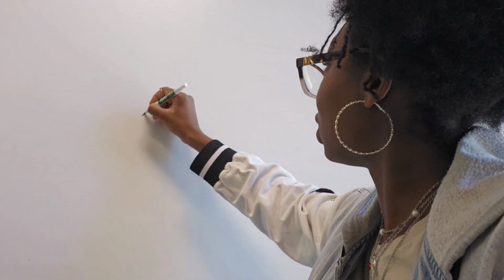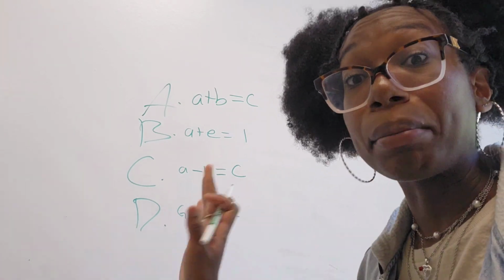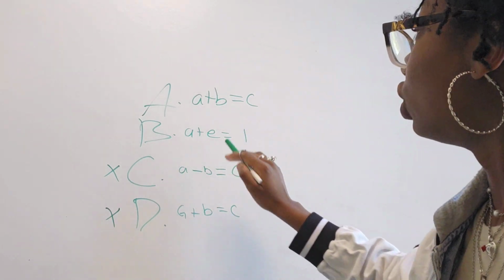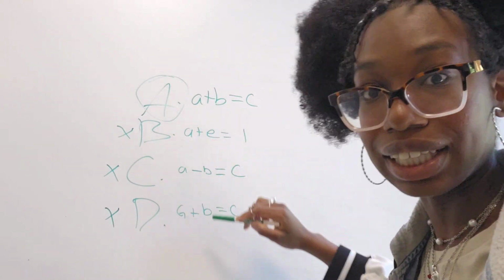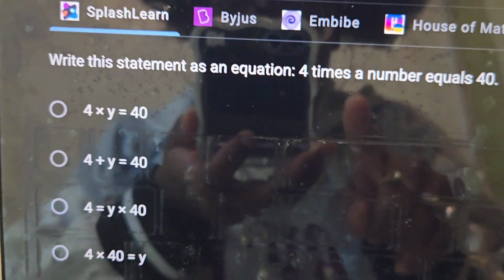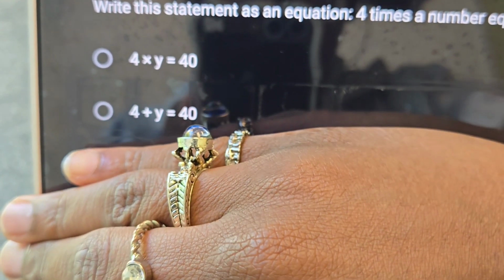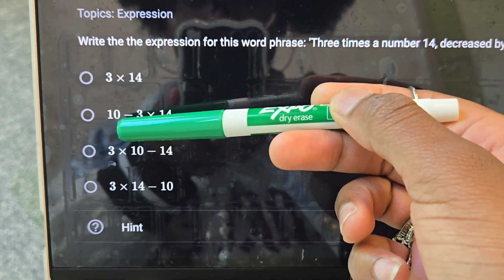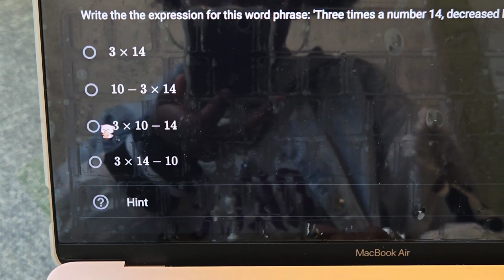How to pass a test when you have absolutely no idea what's going on (kinda)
Test taking tips from your favorite psych student.